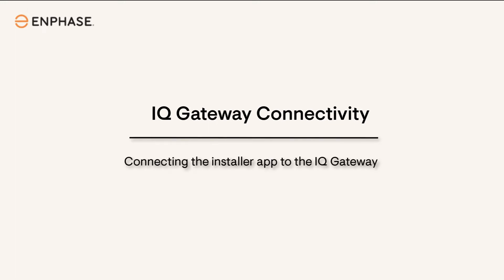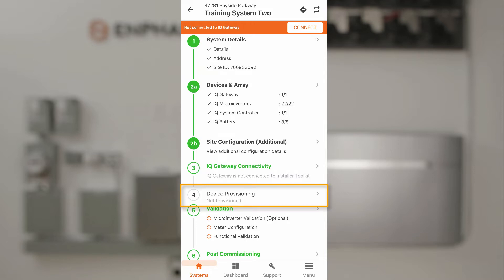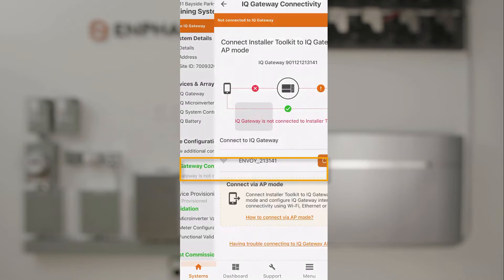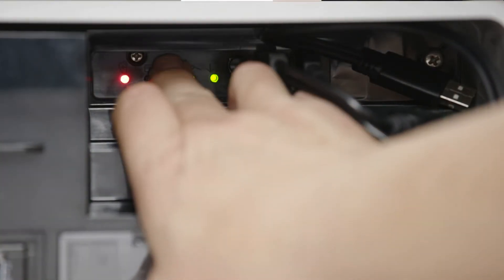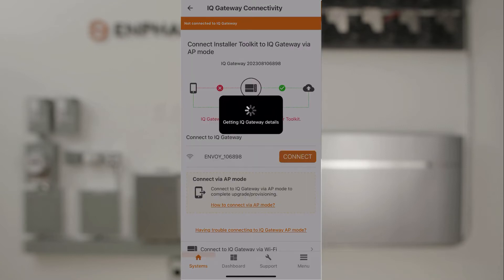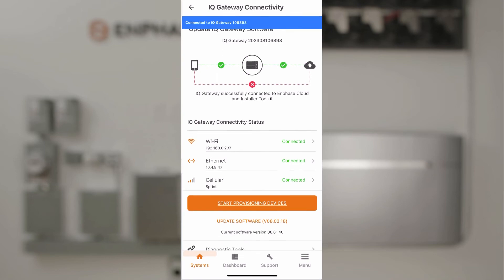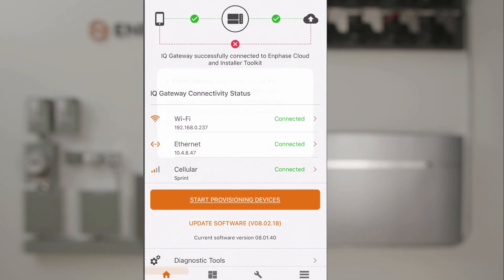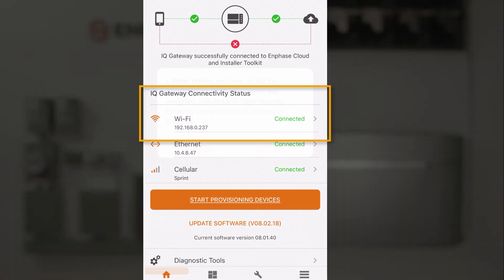IQ Gateway Connectivity